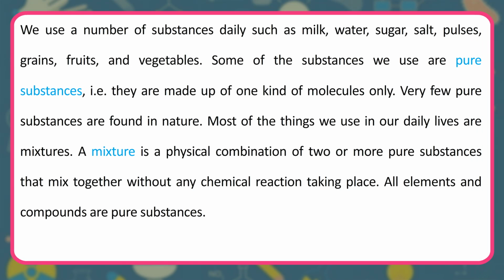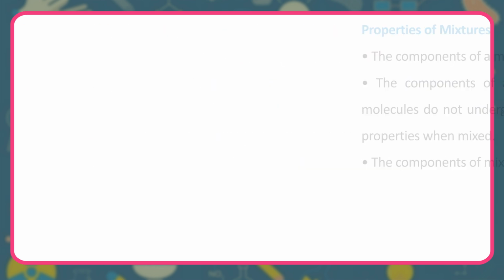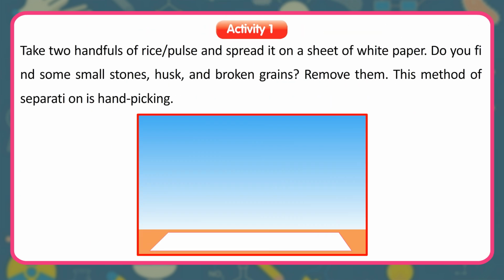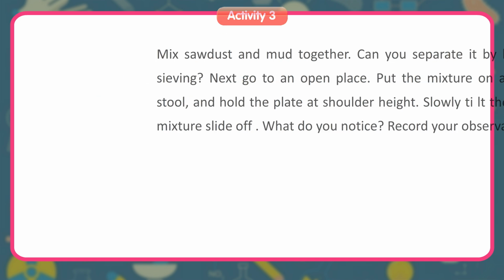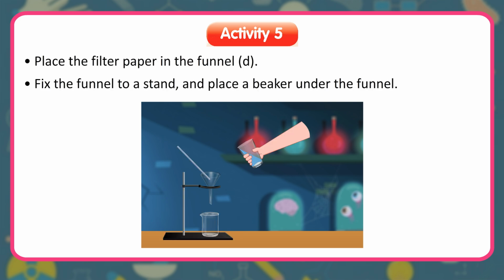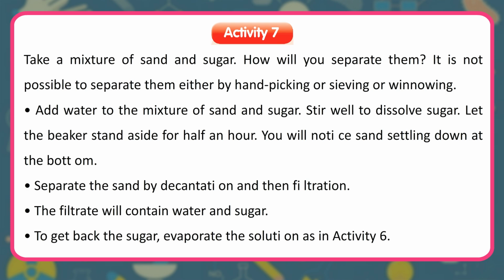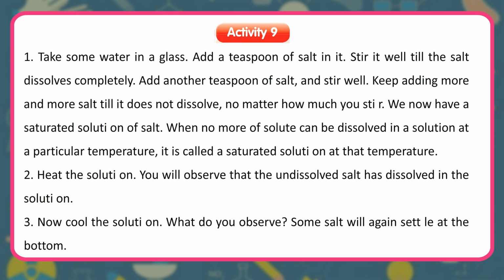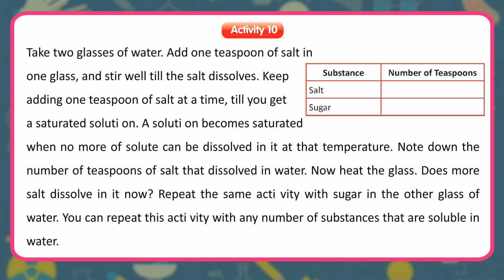Chapter-5 || Science Class-6 || Friends Publication